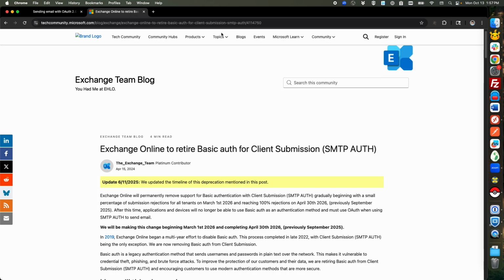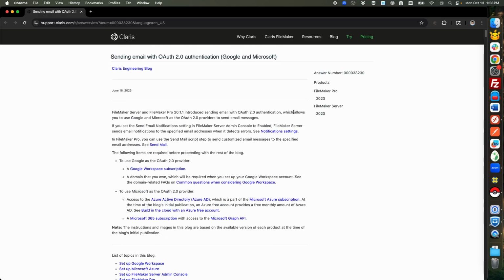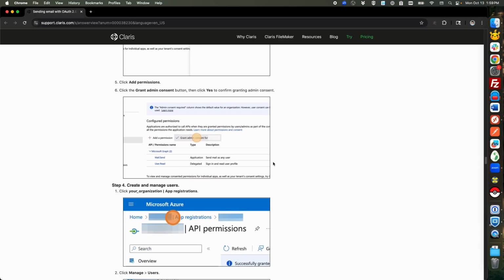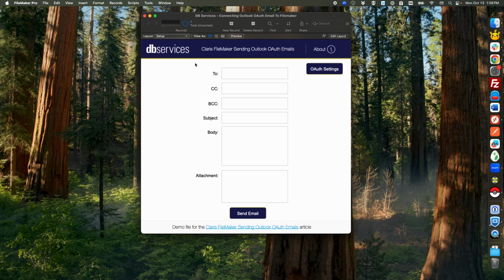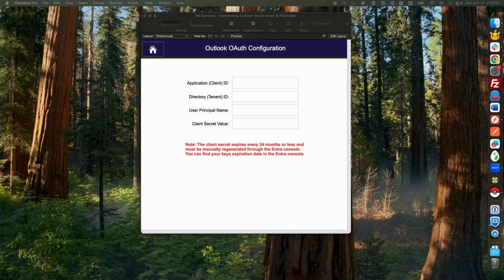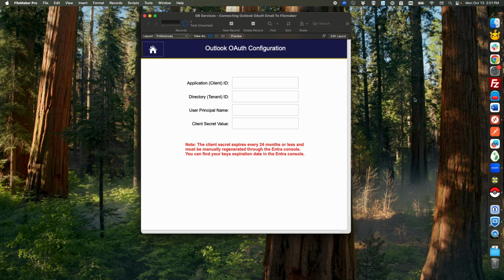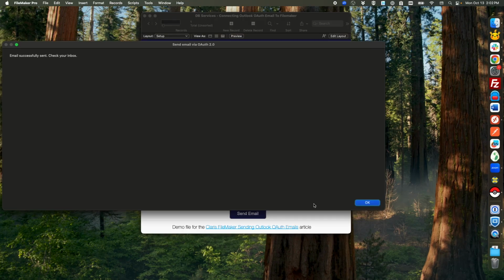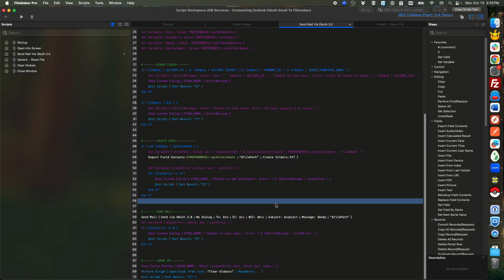Outlook OAuth for FileMaker: Basic Auth Is Going Away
The situation: Microsoft is retiring Basic Authentication for SMTP. If your FileMaker solution still sends email this way, it will stop working — not eventually, soon.

What happens if you don't act: Sudden email failures. Cryptic error messages. Any workflow that depends on FileMaker sending email grinds to a halt with no warning.

The fix: Migrate to OAuth 2.0 before that happens. This video covers why Basic Auth is being phased out, what's actually at risk if you wait, and exactly how to set up FileMaker with Outlook using OAuth.

Don't wait for the failure in your system to find out you needed to do this sooner!

Read the article and download the sample Connecting Outlook OAuth Email To FileMaker file.

Visit our Free Webinar Library and sign up for an upcoming webinar or download a replay of a past webinar: